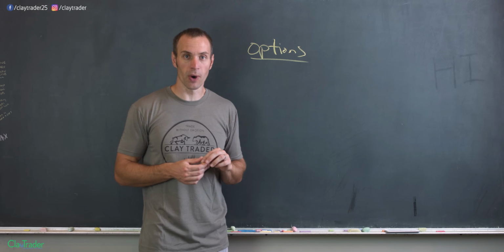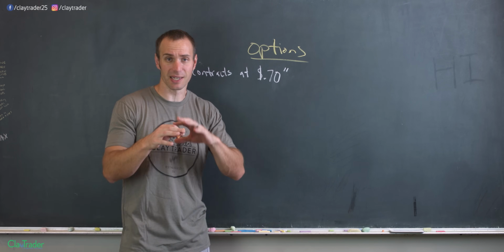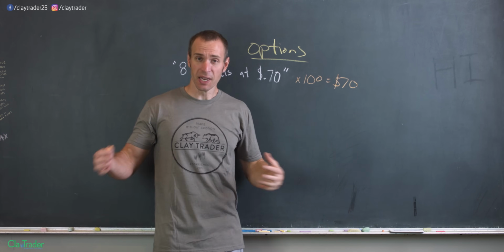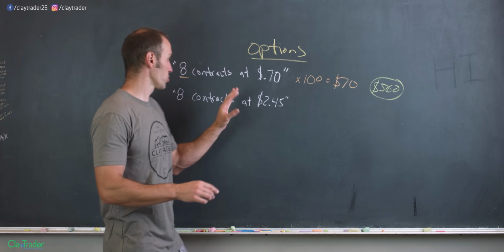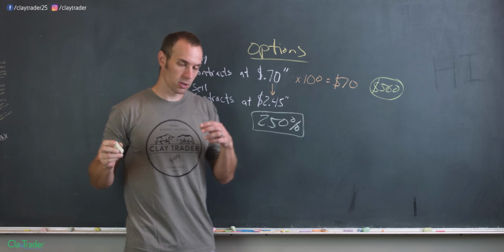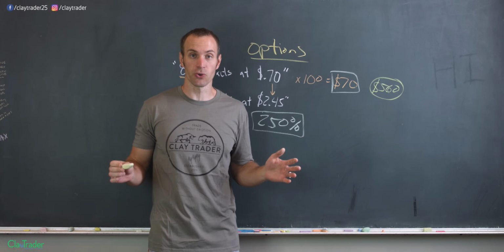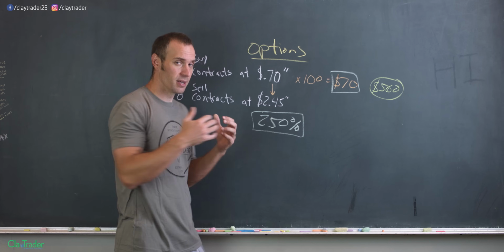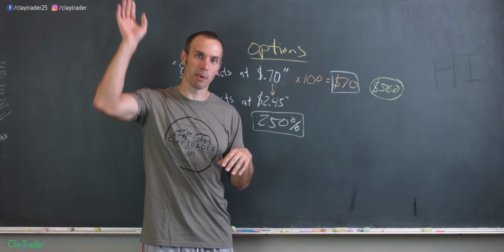How to Trade Expensive Stocks with a Small Account (And Make Good Money!)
You are not alone if you are a beginner to the stock market and just getting started with a smaller amount of money in your trading account. In fact, I would guess most new traders start off with a smaller account. There is absolutely nothing wrong with not having much money to start. I want to focus on how to trade "expensive" stocks with a smaller account. In many situations, beginners think that because they don't have a lot of money they need to focus on small cap and penny stocks. Yes, this is a route that you can take; however, trading penny stocks can become very sketchy and shady with all the drama that takes place. What many new traders do not realize is there is a way you can get involved with higher priced stocks and make good money, yet, only be using a smaller amount of money yourself. In fact, in the example I show you in this video you could get involved with a stock trading for $300 while only having $70 in your account. Huh? How is this possible? Let me show you another area of the market that can open up your horizons and opportunities to make money trading online.

Turning a 500% Profit.